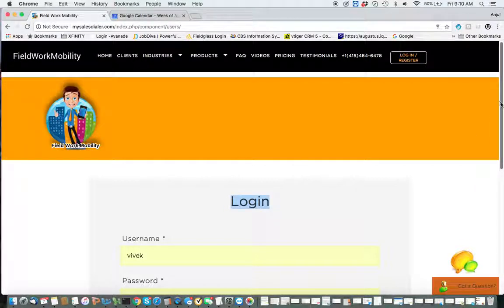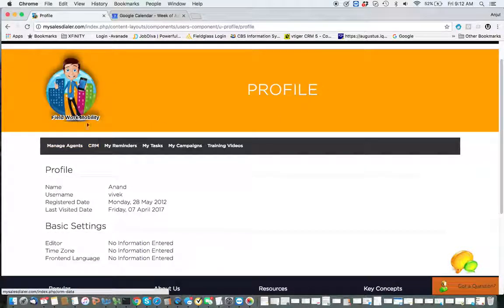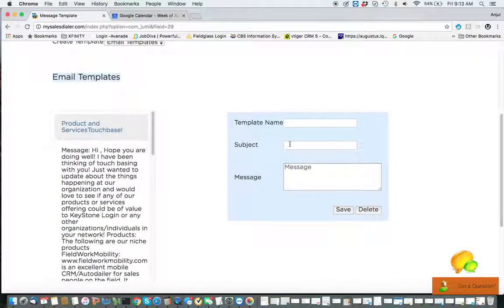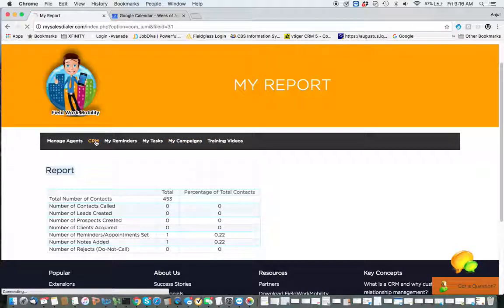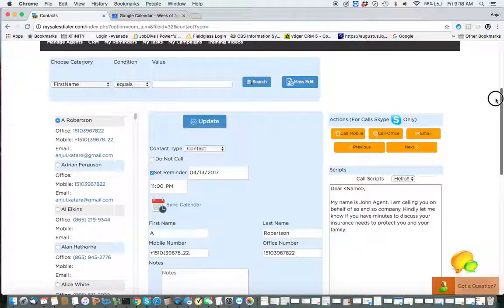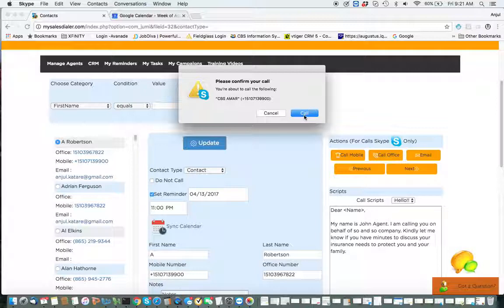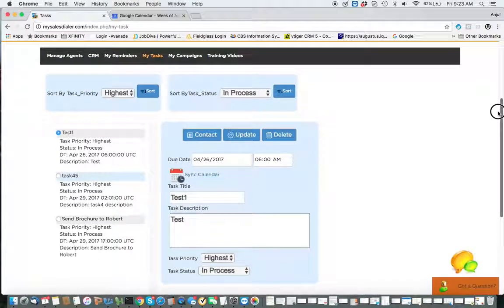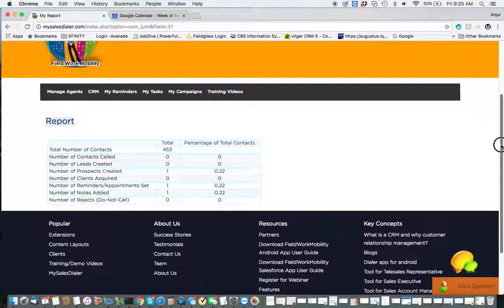MySalesDialerPro AgentDemo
This video shows the Web DashBoard Demo for Agent using MySalesDialerPro on the web.